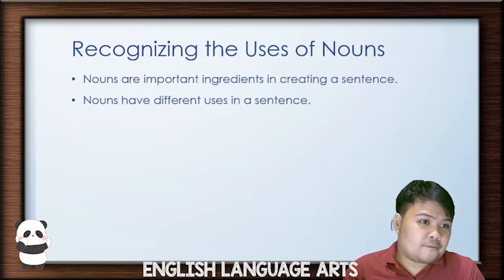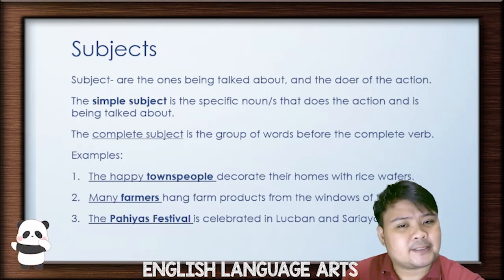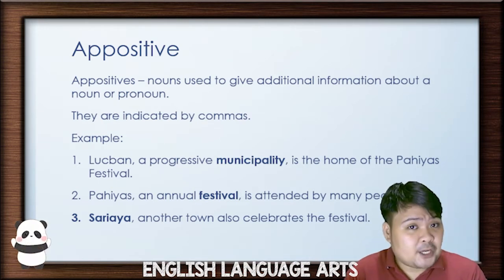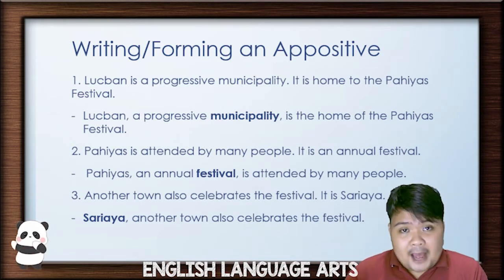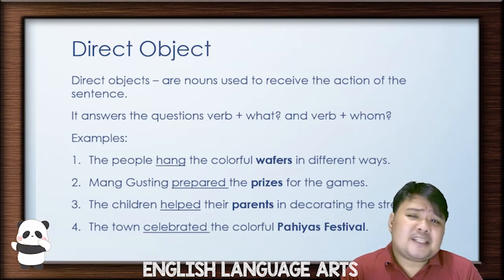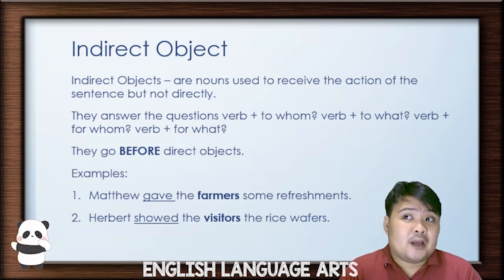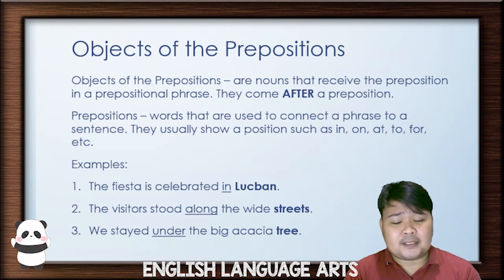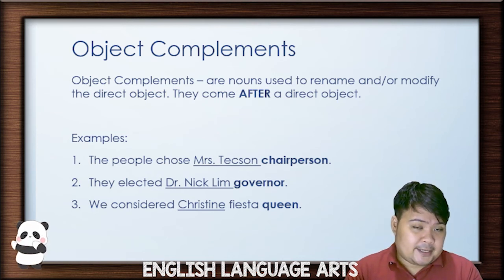Week 2 ELA 6 Uses of Nouns